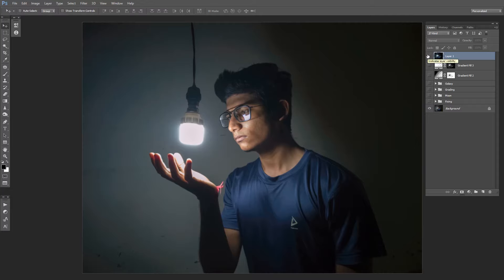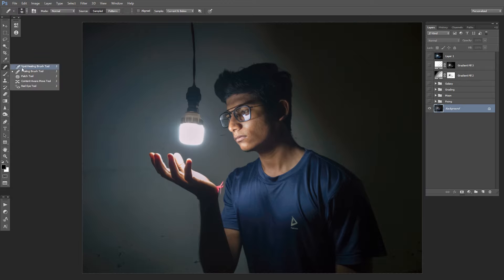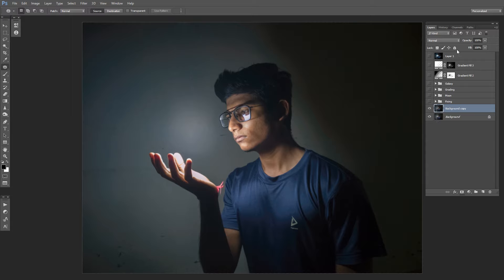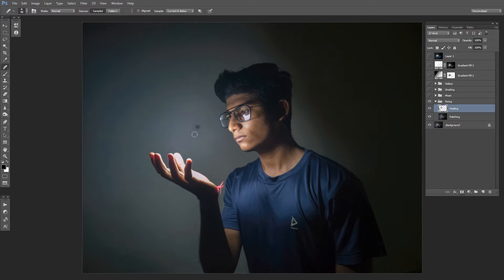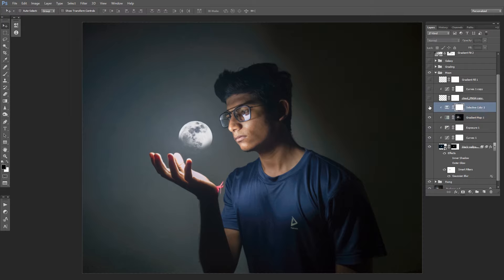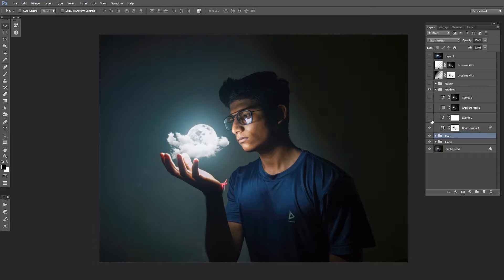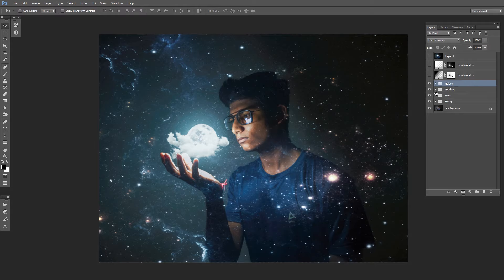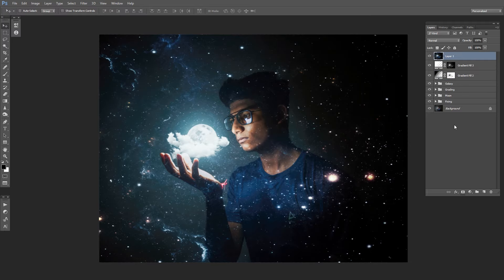Holding The Moon | Post Processing | Advance Self Portrait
Here's the part two of the Advance Self Portrait that we took earlier.

This video is mainly focused on post processing, I tried to show the overall process in a short amount of time.